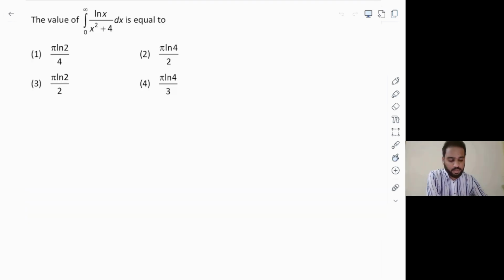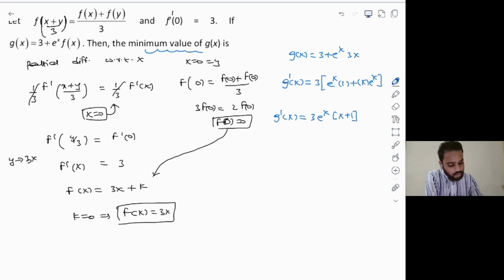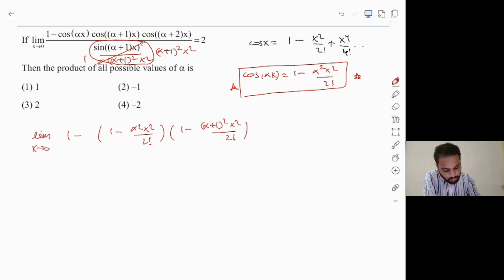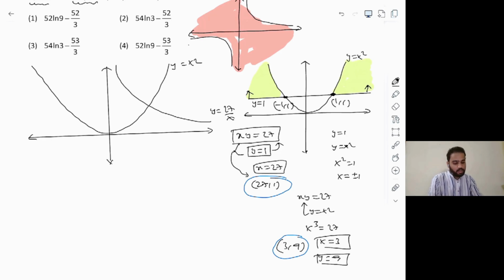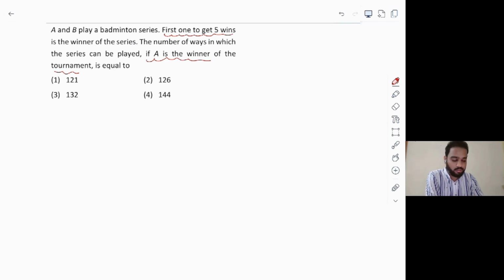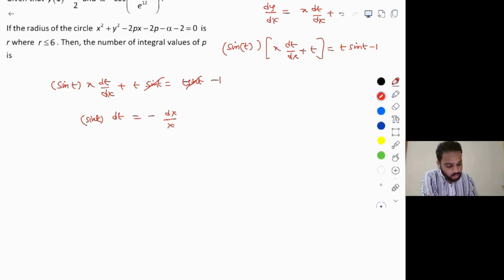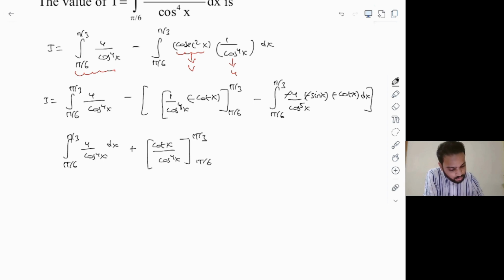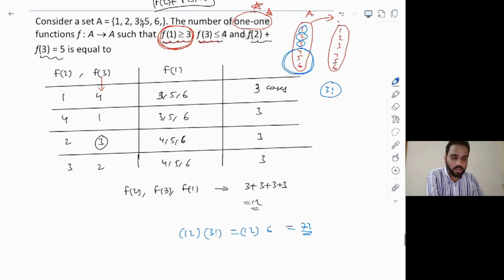5th April 2026 shift 1 JEE MAINS IMPORTANT QUESTIONS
Important questions from 5th April 2026 shift1